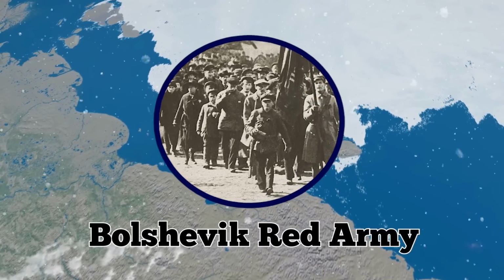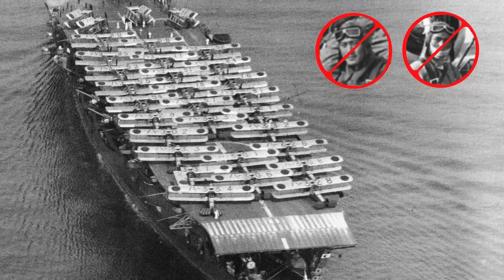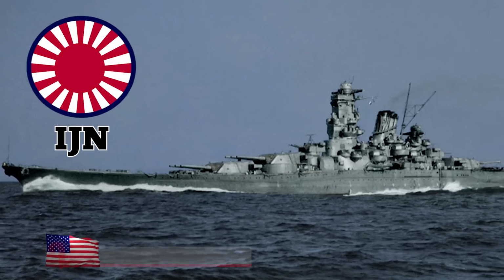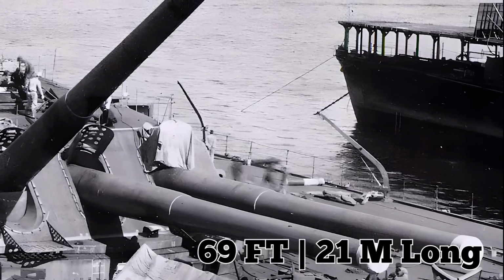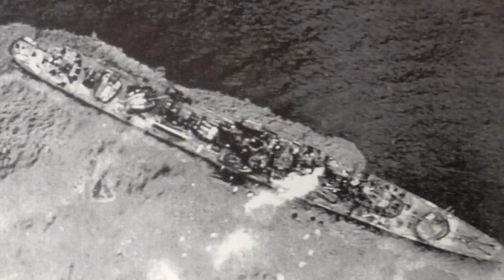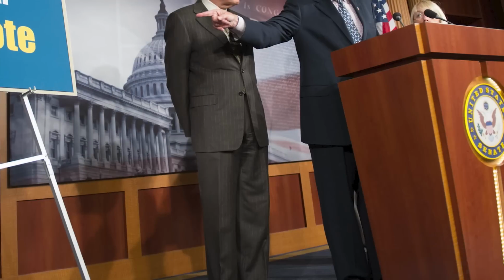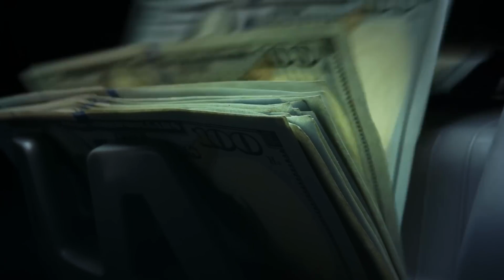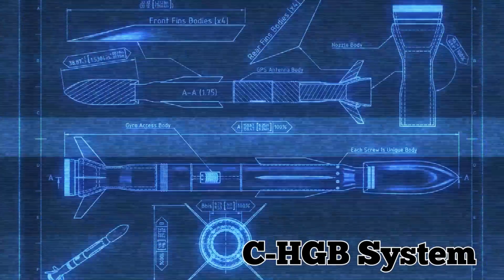Most INCREDIBLE Real Life Battleships!